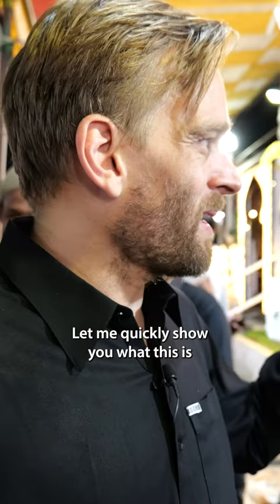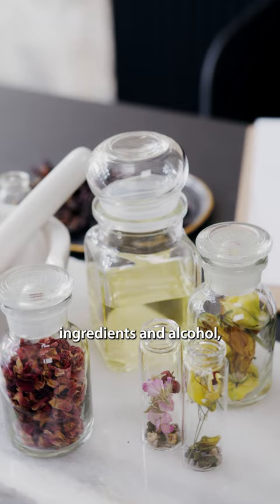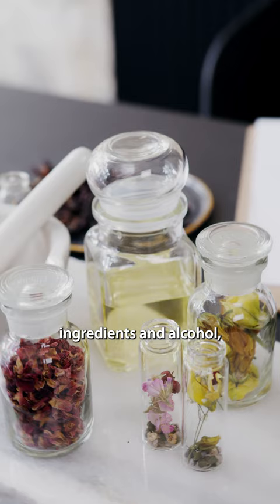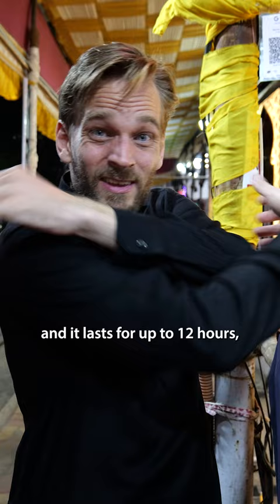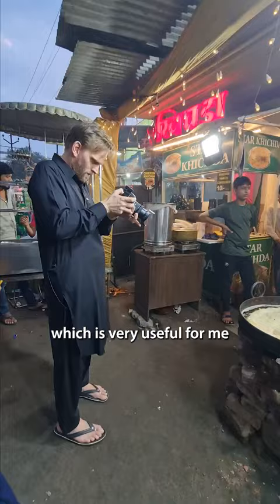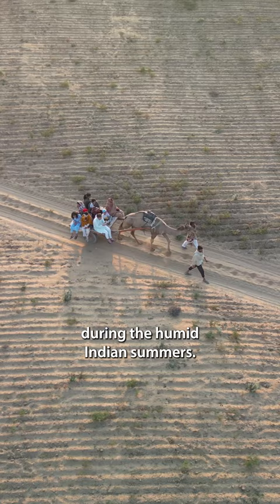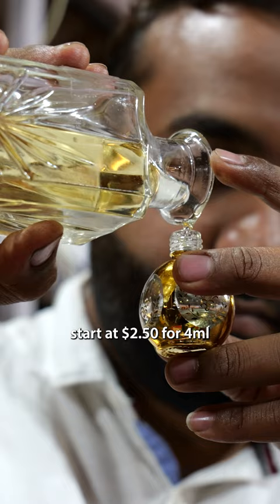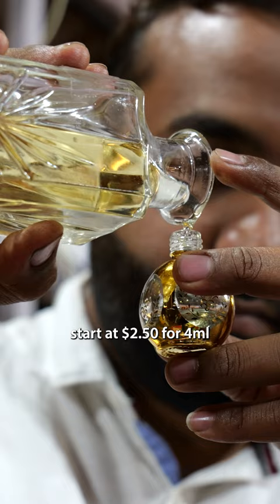Want to Smell Irresistible? Try This!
This is how I smell great all year round in India! Ittar is a type of perfume that is made from natural ingredients like flowers, herbs, and spices. It is commonly used in India and other parts of South Asia and the Middle East.

Unlike most perfumes, ittar does not contain any alcohol or synthetic chemicals. Instead, the fragrance is extracted by soaking the ingredients in water or oil and then distilling the mixture. Ittar comes in small bottles and is applied by dabbing a drop or two onto the skin or clothing. It is known for its long-lasting and intense fragrance.

For more information on how to buy ittar, see my blog post "Avoiding Fake Ittar: A Guide to Buying High-Quality Traditional Perfume in India"

Broll by Ron Lach and MART PRODUCTION via Pexels.

3) WANT TO TRAVEL TO INDIA?

4) WANT TO LEARN HINDI हिन्दी?